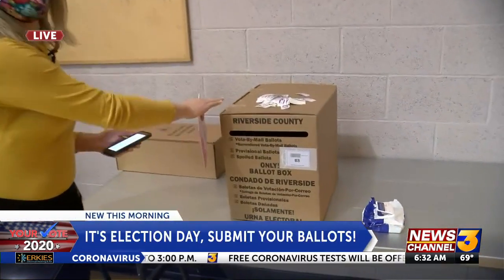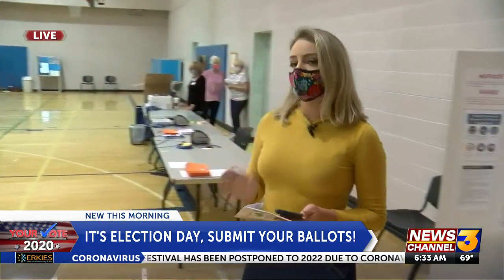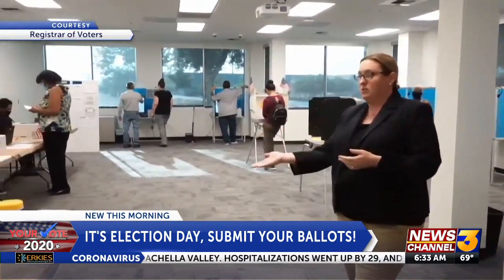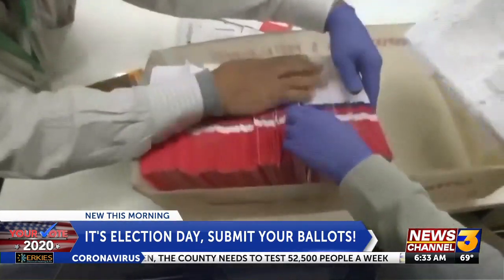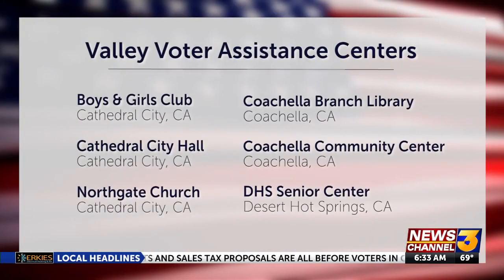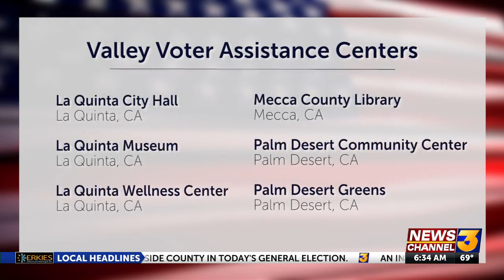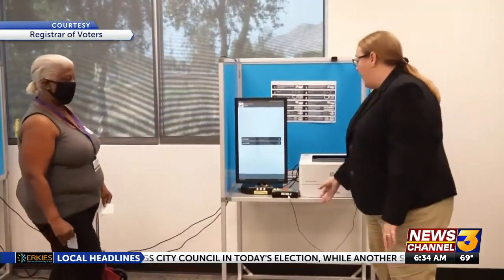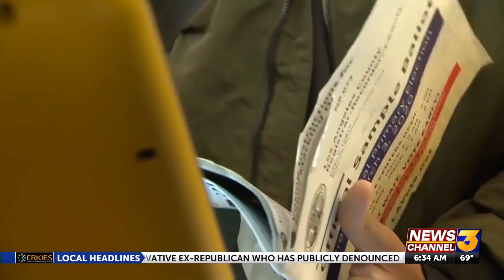Election Day is here: Voter Assistanc Centers opening at 7am